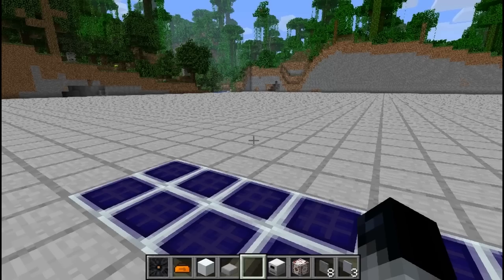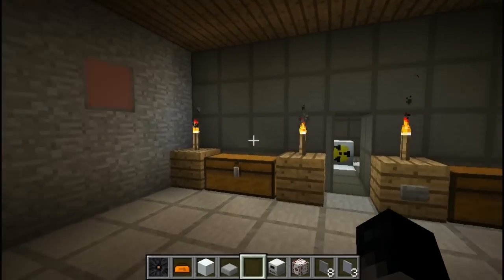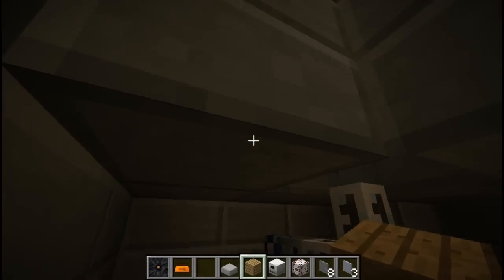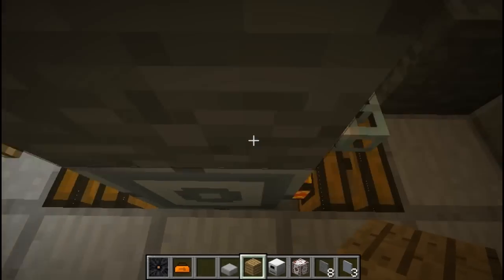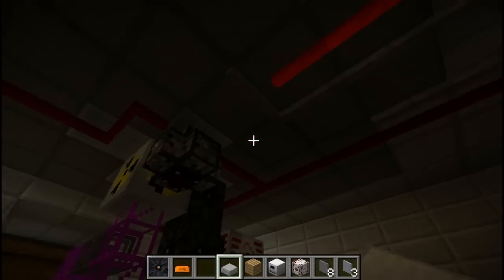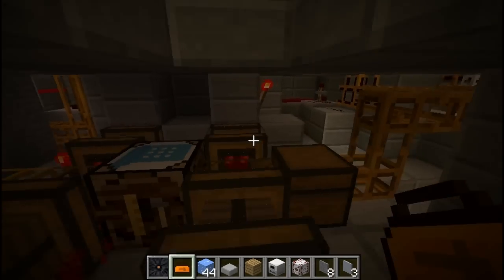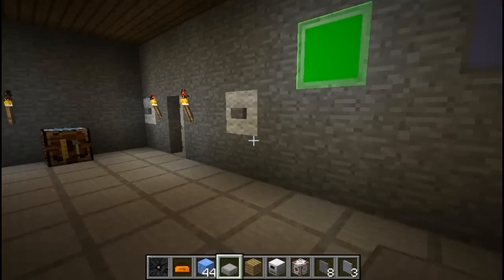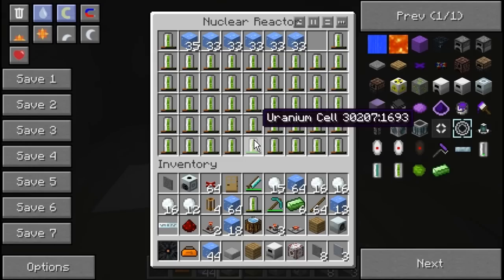Minecraft self cooling nuclear power plant